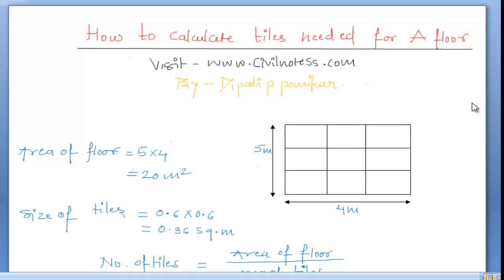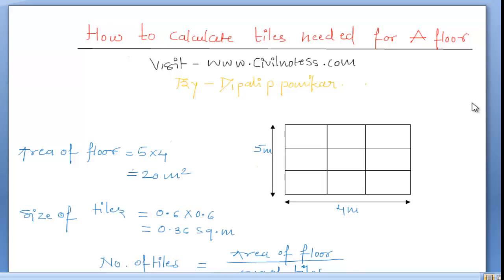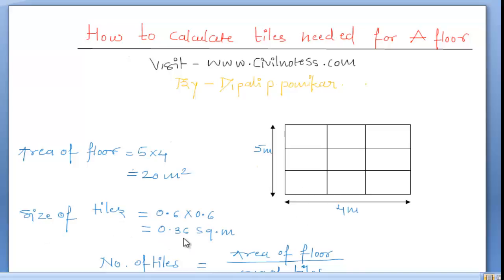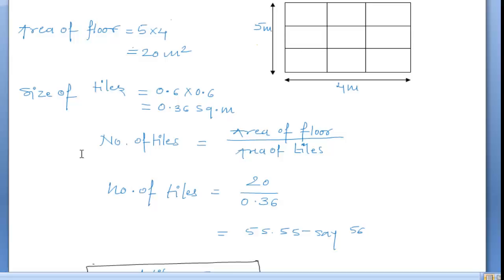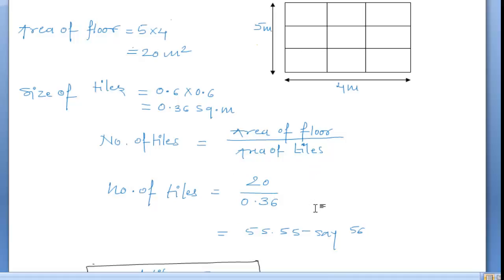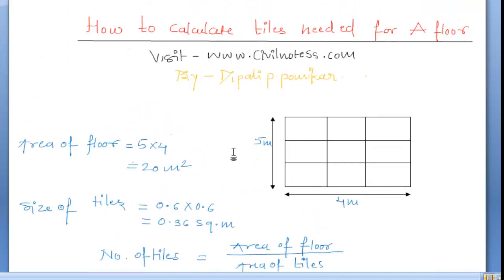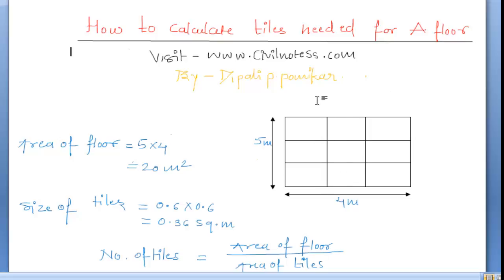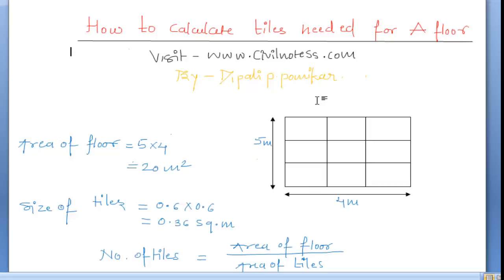How to Calculate Floor Tiles ? (Quantity & Estimation) in ENGLISH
In this video you can able to calculate the number of tiles require for the particular area of construction.

Learn how to prepare House Plan and Detailed Estimation every day free |Ghar ka naksha | Ghar ka kharcha

5. More civil engineering downloads

6. Civil engineering gate study materials

7. Project Management

8. Free Estimation & Costing course of building

9. Free Software courses like Autocad, Revit, Civil 3D, MSP

Join the whats app Group and Telegram Group by following link.